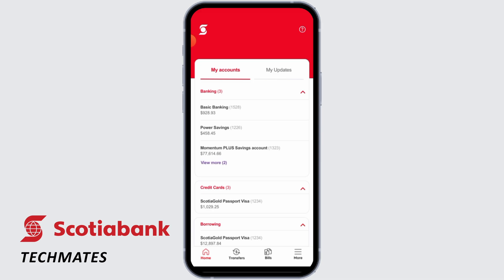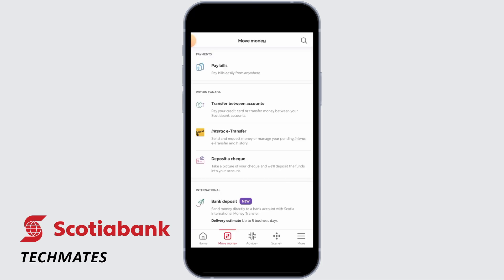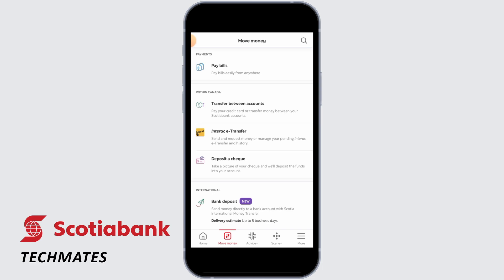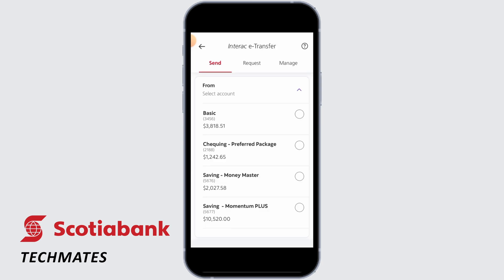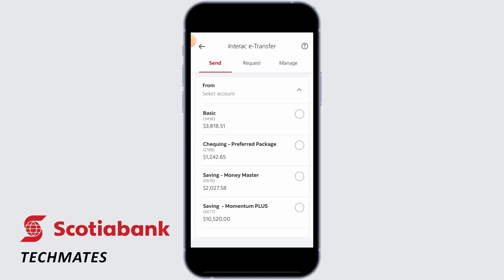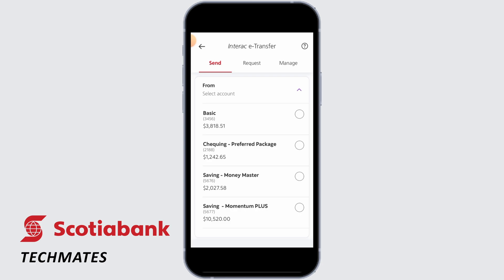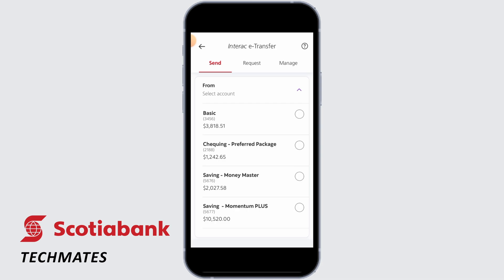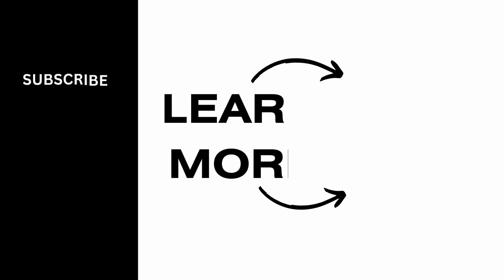How to Change E-Transfer limit on Scotia Bank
Are you looking to adjust your E-Transfer limit on Scotia Bank? We've got you covered! In this comprehensive guide, we'll walk you through the steps to change your E-Transfer limit with Scotia Bank, making it more convenient for your banking needs.

⏰ 00:00 Introduction:
 We'll start by explaining why changing your E-Transfer limit can be helpful and how it can benefit your banking experience.

⏰ 00:20 Changing Your E-Transfer Limit:
 In just 20 seconds, we'll provide you with clear instructions on how to adjust your E-Transfer limit with Scotia Bank step by step. We'll cover common issues and their solutions, helping you tailor your account to your preferences.

With this guidance, you'll be able to modify your E-Transfer limit to better suit your needs.

If you find this video helpful, please consider giving it a thumbs up and subscribing to our channel for more tech tutorials, tips, and tricks related to online banking and financial management.